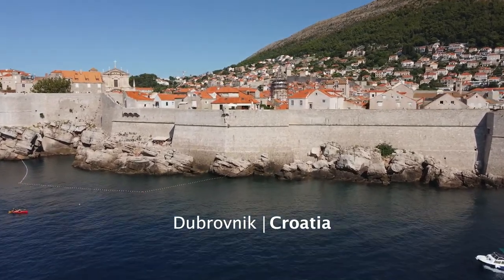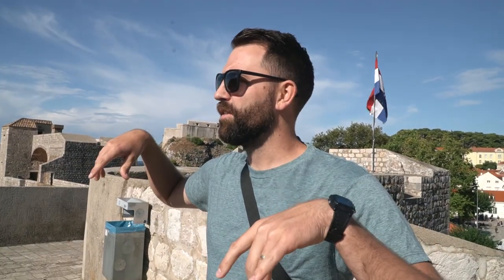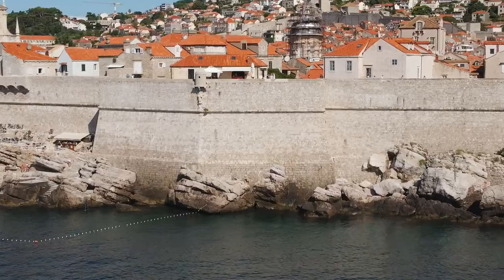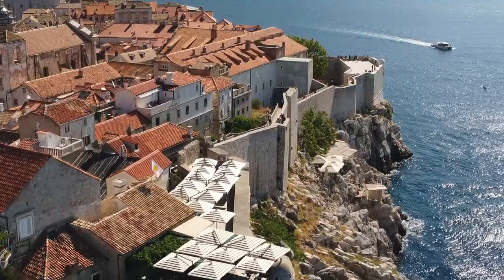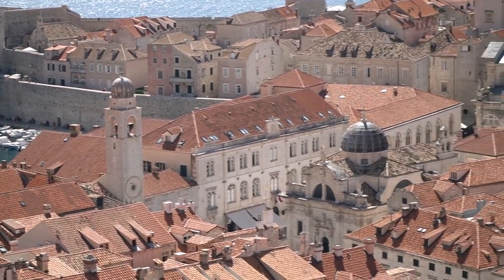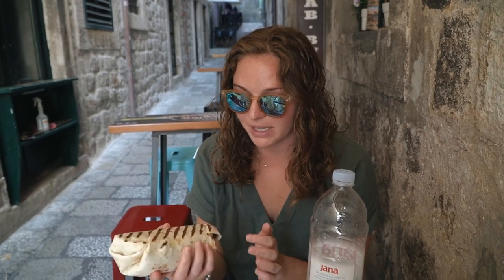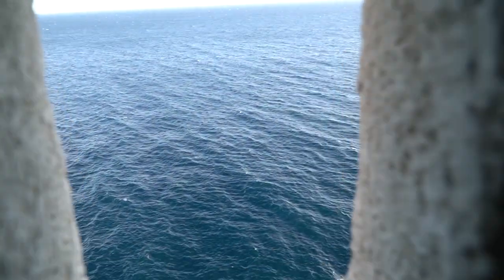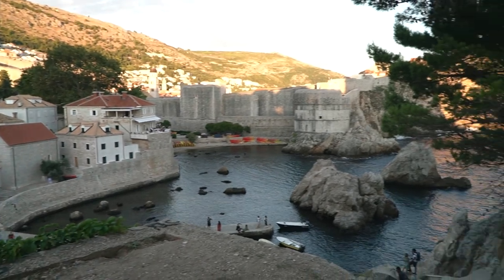Walking The Walls in BEAUTIFUL Old Town Dubrovnik | Fort Lovrijenac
If you go to Dubrovnik, you HAVE to visit Old Town and walk the walls of the city. You're in for amazing views the entire way around! Your ticket also gets you access to another attraction!

We're Colton and Nikki, husband and wife, who didn't want to settle into the "default lifestyle" and decided to go on a great adventure. After saving for a year and a half, quitting our jobs, selling all of our stuff, and buying a one-way ticket, we're traveling the world to go beyond the norm. We'll explore amazing places, eat a TON of yummy food, and share it all in weekly videos. Follow along with us!

Our Travel Photo/Video Gear:
DJI Mini 2 Drone
Canon 5d
Sigma Lens
Sony a6400
Sony Lens
SSD External Hardrives